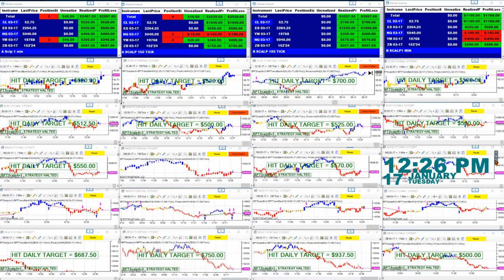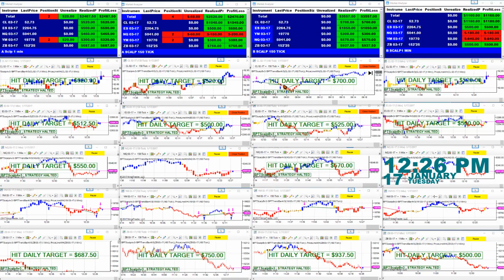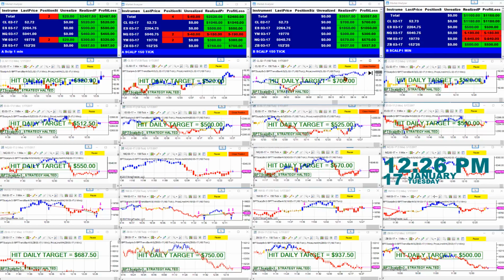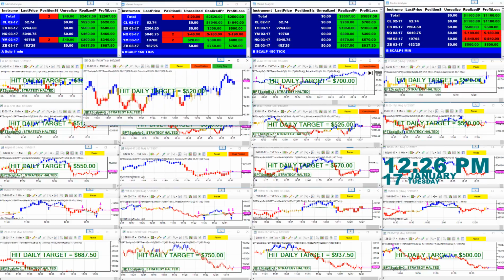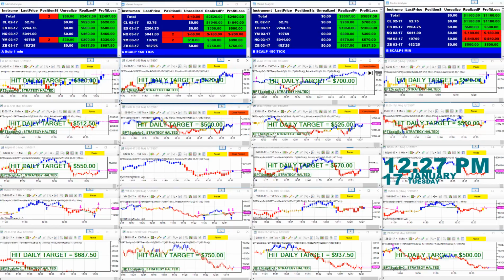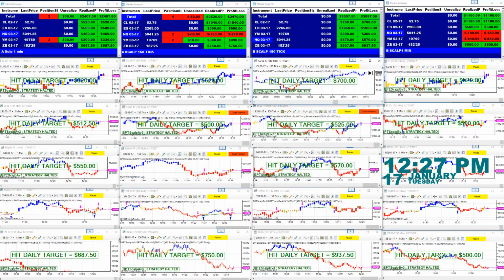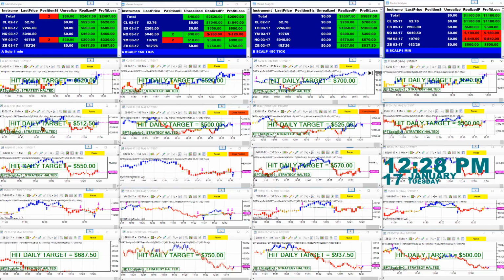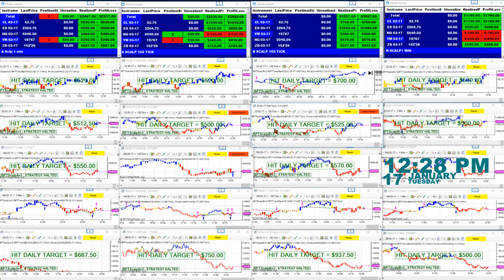best signal automated trading